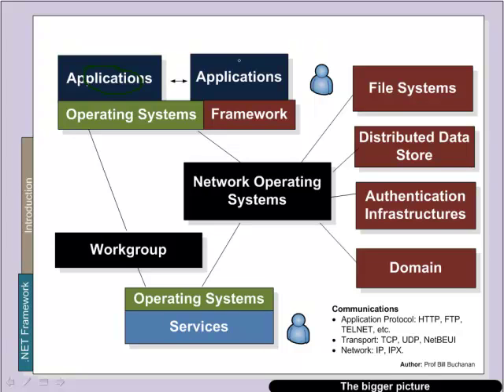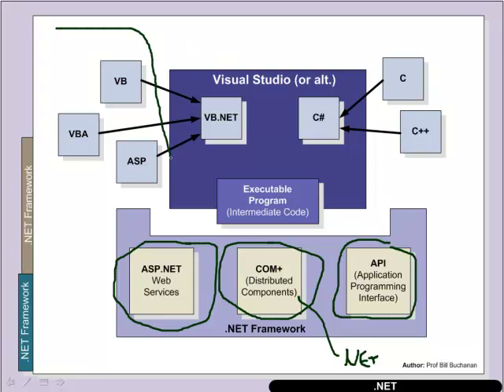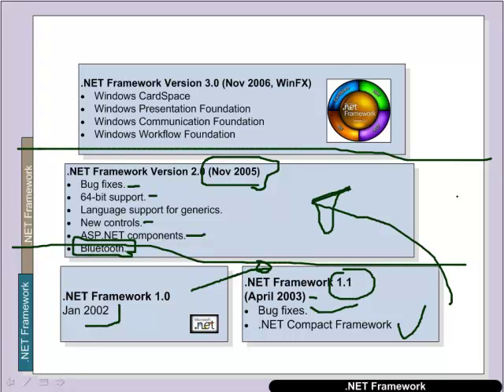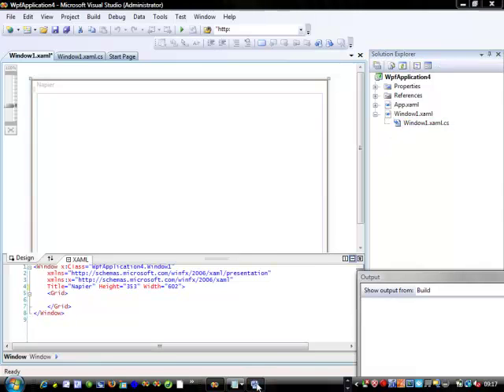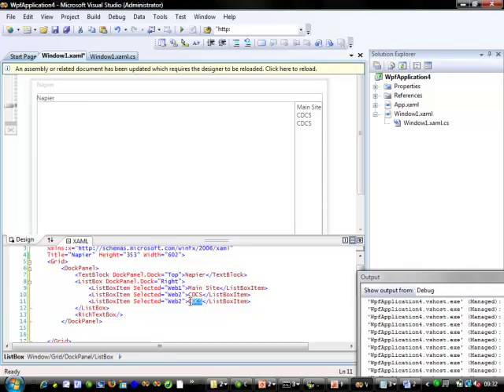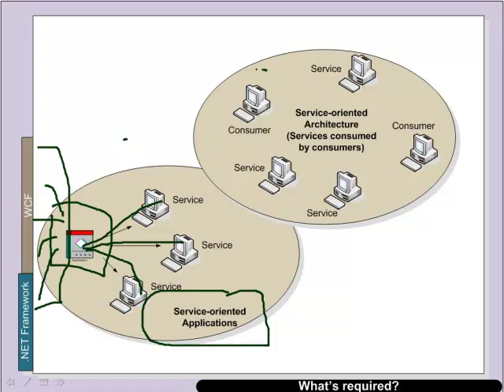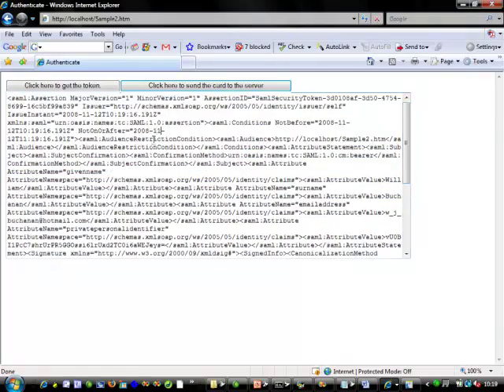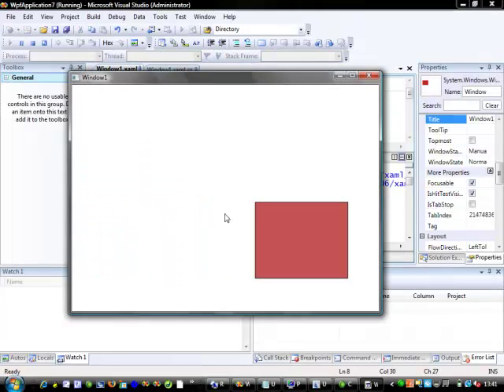Microsoft .NET 3.x